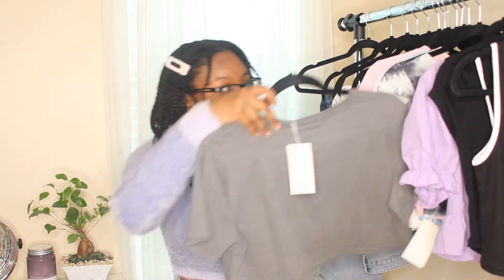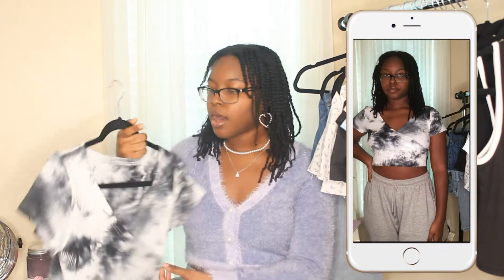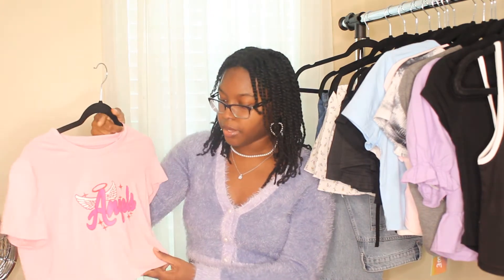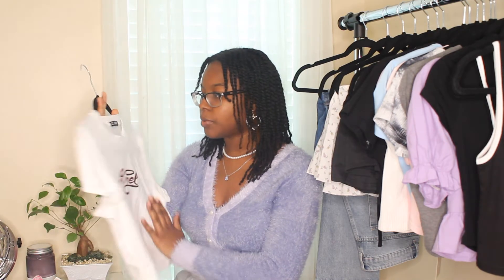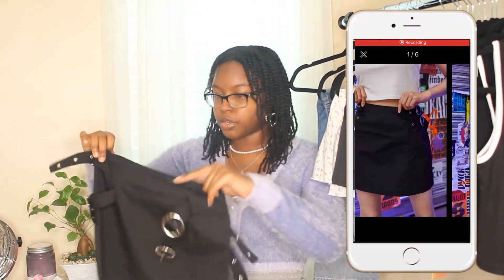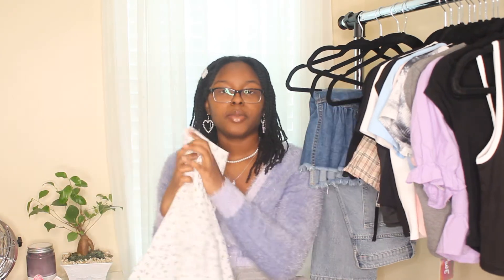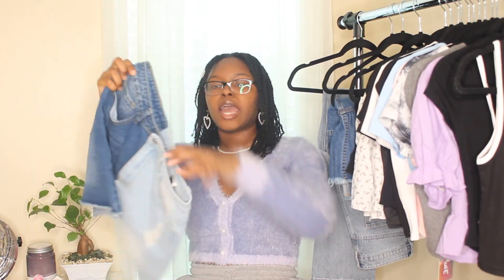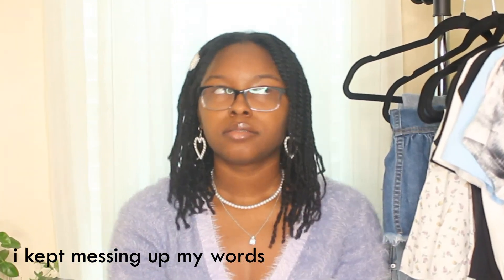HUGE ROMWE SUMMER TRY ON HAUL! 2020 | CUTE & TRENDY ITEMS💕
Follow my baking channel if you want to learn about how to make all kinds of desserts!
1. Clear Link Drop Earrings

2. Layered Waist Chain Belt

3. Letter Graphic Crop Tee

4. Tie Dye Surplice Crop Top

5. Letter Graphic Crop Tee

6. Butterfly Graphic Tee

7. SOLD OUT

8. Rib-knit Baseball Crop Top

9. Letter Graphic Fitted Crop Top

10. Slogan Graphic Cropped Tee

11. Button Front Rib-knit Cardigan

12. Buckle Sides Black Mini Skirt

13. Solid Pleated Mini Skirt

14. Plaid Ruffle Hem Skirt

15. Ditsy Floral Skirt

16. Paperbag Waist Drawstring Ruffle Hem Skirt

17. Ripped Detail Raw Hem Two Tone Denim Skirt

18. Raw Edge Ruffle Hem Denim Skirt

19. Ripped Detail Bleach Wash Jeans